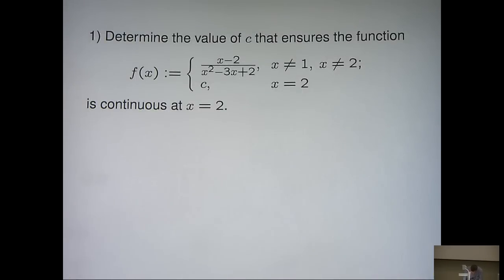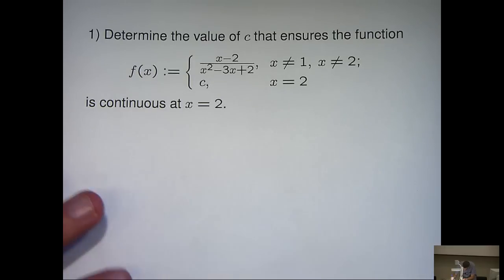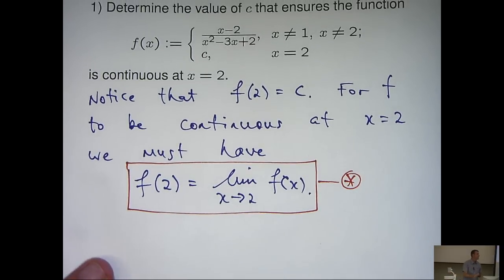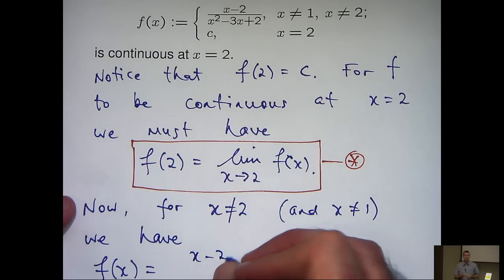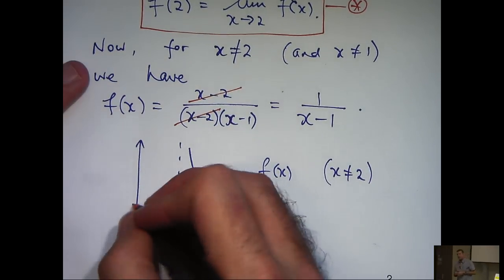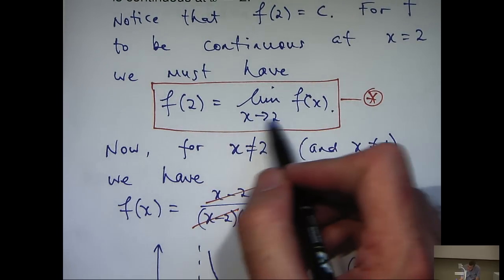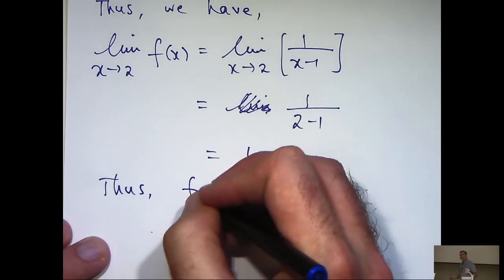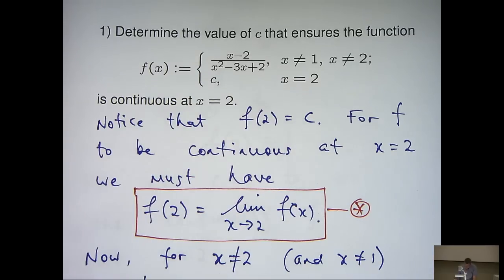Continuous function: an example / tutorial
A simple example illustrating how to determine continuity of a function. Such ideas are seen in high school and university mathematics tutorial